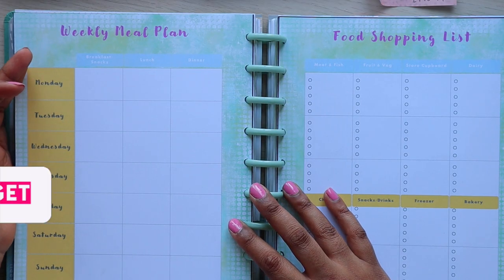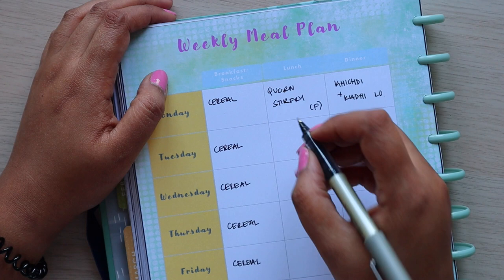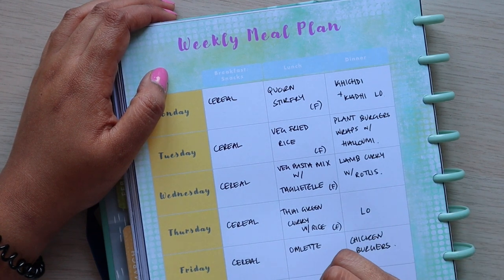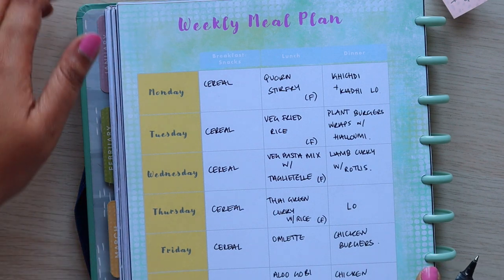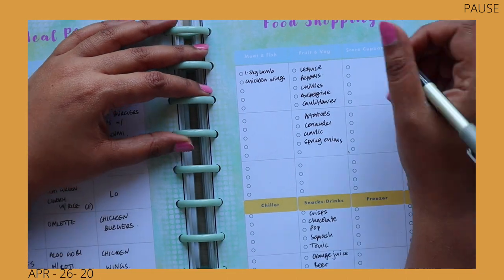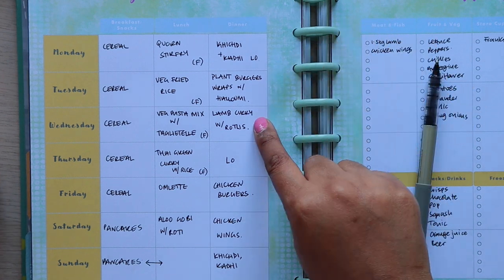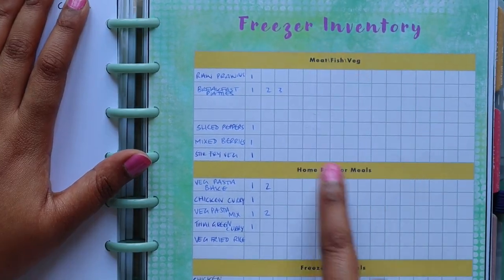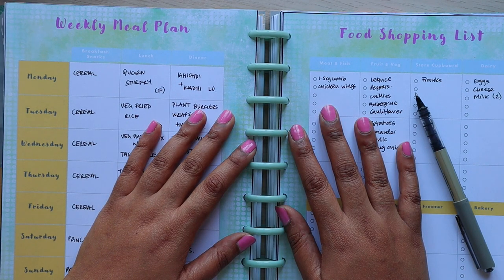MEAL PLAN w/ ME! | APRIL 2020 WEEK 5| More FREEZER MEALS to use| Birthday Meal| Menu Planning for 2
Hello Hello! This is the meal plan for the last week of April.
I was trying to keep quiet for hubby, but as you can hear, I hadn't cracked the best audio settings on my new M50 at this point. I'm fairly certain I've figured it out for my next video though ;)

 I'll try and post a breakdown of my Receipt on my Instagram (@samosabudget), follow me to see what the breakdown was and just to connect 🔗.

It's birthday week in our household and I'll be cooking up my mums delicious lamb curry in the slow cooker (she doesn't cook hers in the slow cooker) but the results from NYE were amazing. I'm hoping I can recreate it as it's obviously been months since I've made it and I didn't make any additional scribbles on my recipe, so I've screwed myself really.

Items used in the video:

~ 📒BoxClever Press Busy Days Planner (Disc bound)

~ 🖊Pilot Frixon Pens (erasable)

FILMING:
~ 📸Canon M50

~ 🎤I used the Boya M1 external mic

~ 📱Guest appearance of my iPhone 11 Pro

I am not licensed to give out any financial advice, please seek professional financial help if you need it. My videos are a reflection of what works for me personally and any tips you may learn along the way is a bonus!